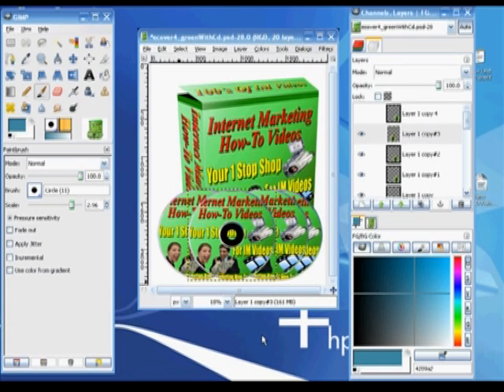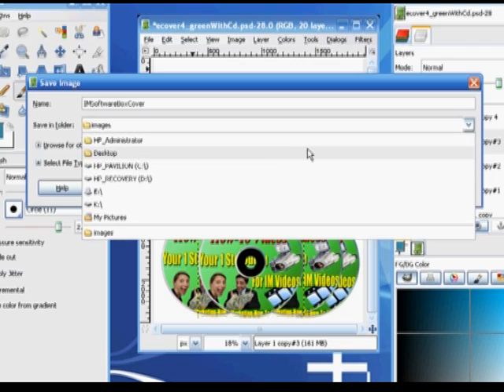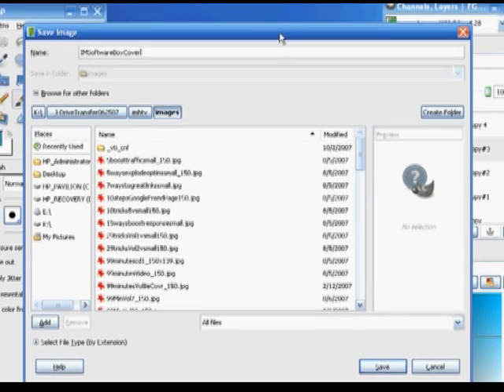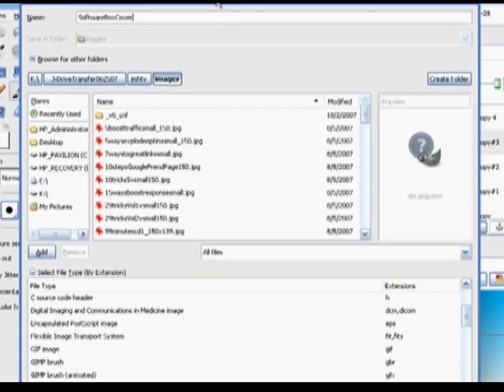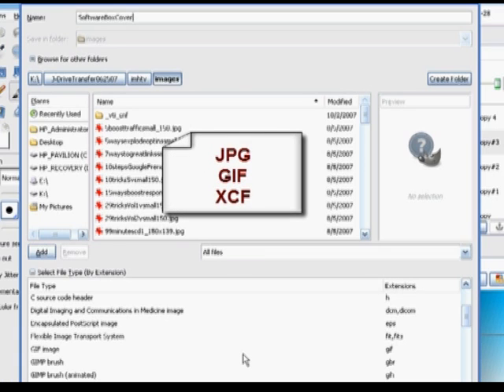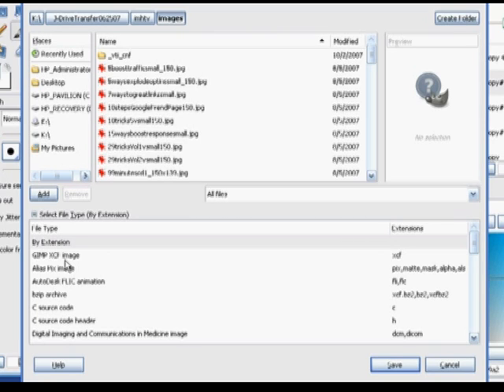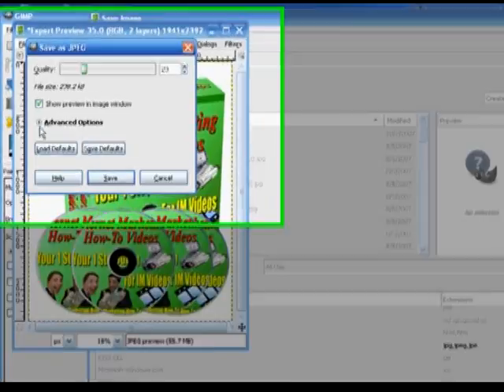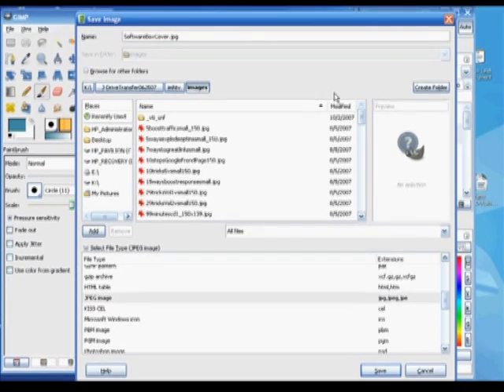Free Web graphics course - Gimp Video 24 of 28